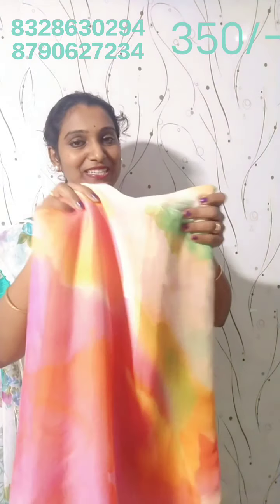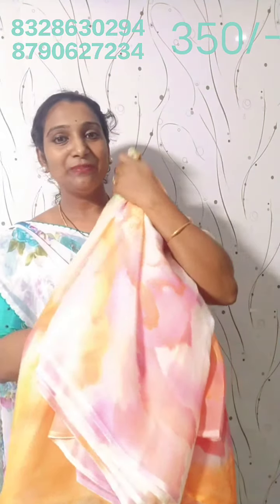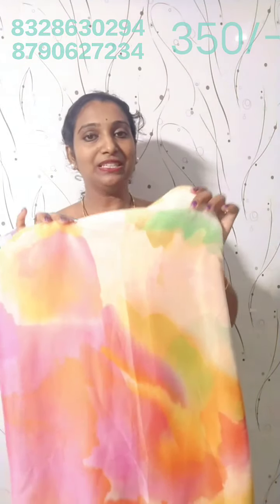chiffon white sarees price 350+$#8328630294#8790627234#